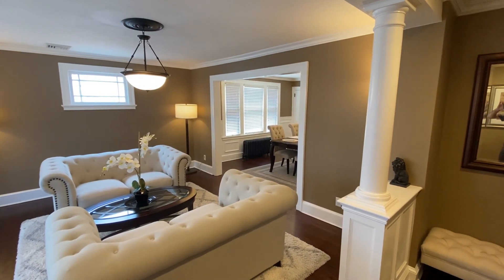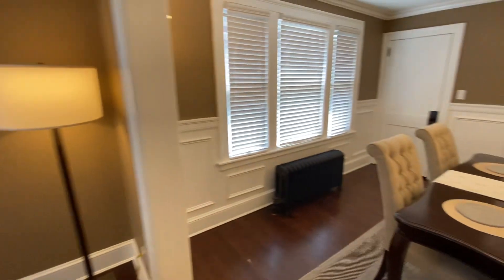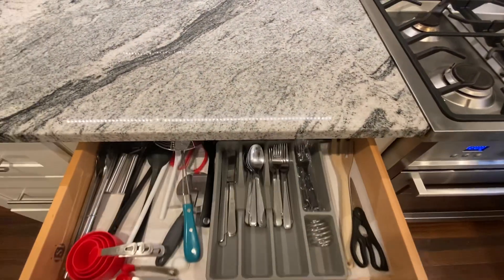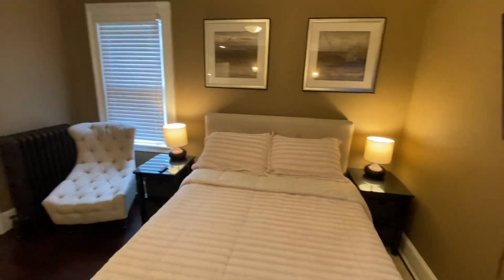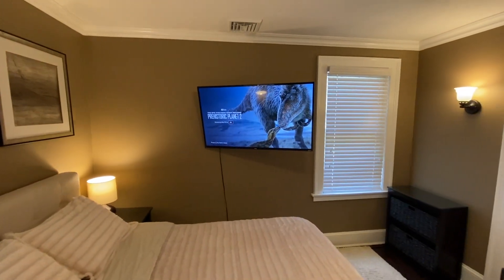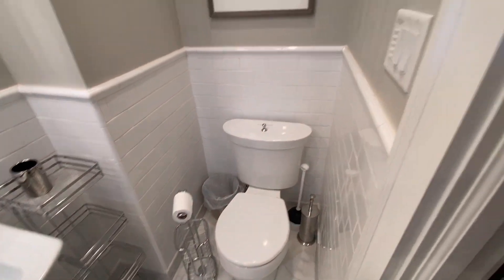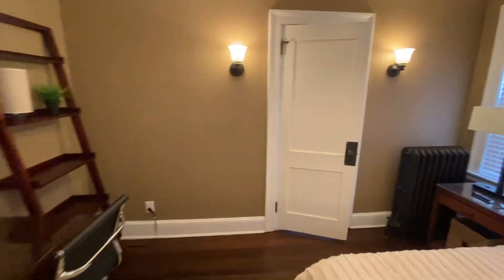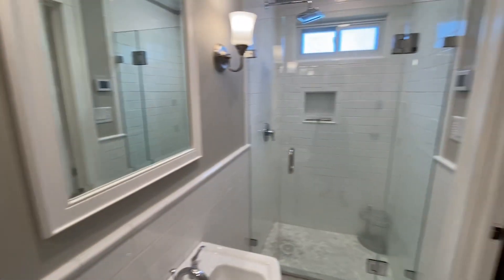Crescent 2FL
FULLY PRIVATE 2 bedroom apartment located on the 2nd floor. Walkable to everything.